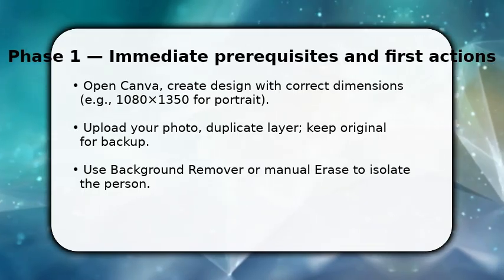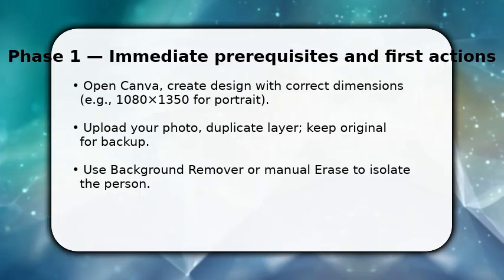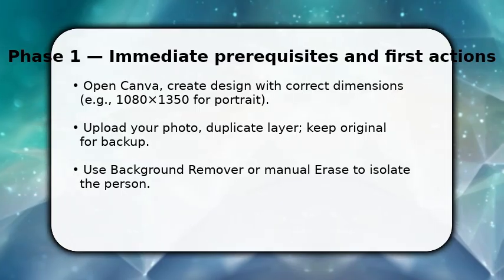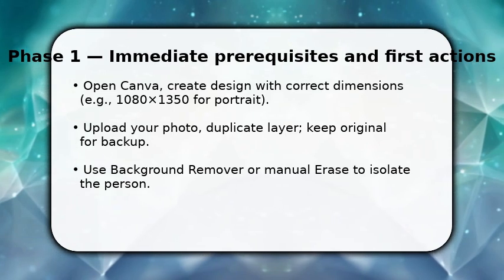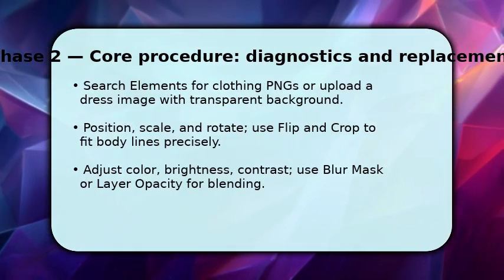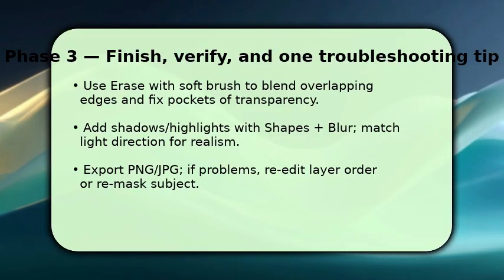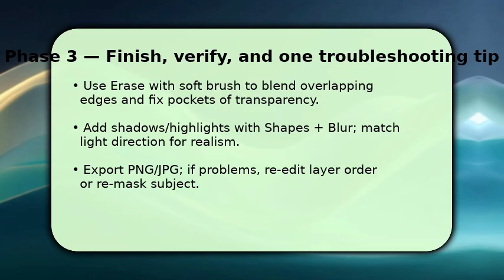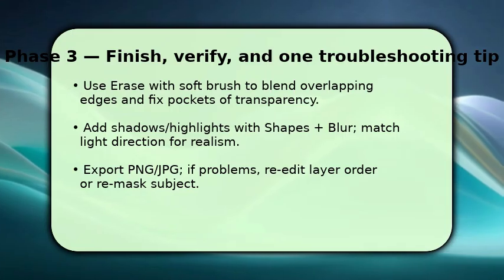How to Change Dress in Photo Editing in Canva (full Guide)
How to Change Dress in Photo Editing in Canva (full Guide) | 🔒 Surfshark VPN Deal — Stay private and secure. $1.99/mo + 3 Months Free ▸

Dive into the world of photo editing as we guide you through changing dresses in Canva with ease. This full tutorial covers essential techniques, step-bydictory instructions for selecting and modifying clothing items within your designs.

change clothes, photo editing on canva, dress transformation guide, Canva tutorials, editing in Canva, fashion design with Canva, how to change dresses in images, canva clothing edit tutorial